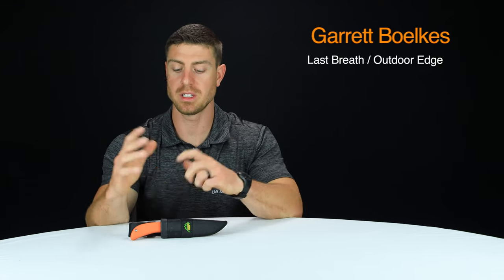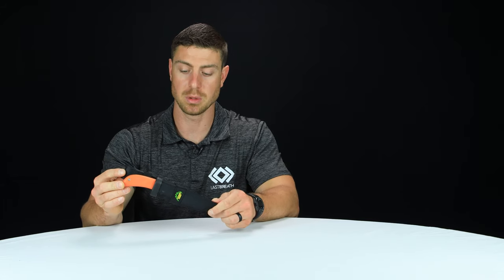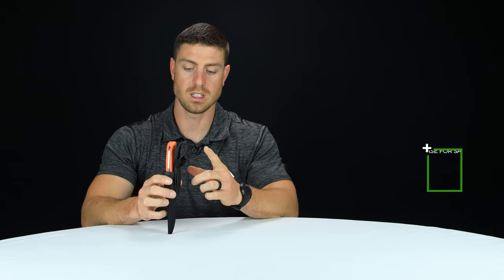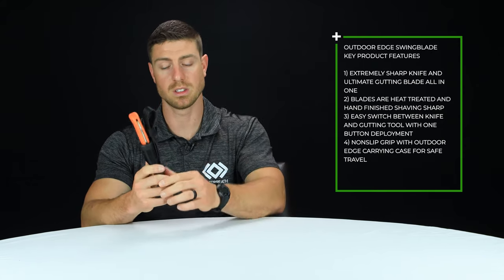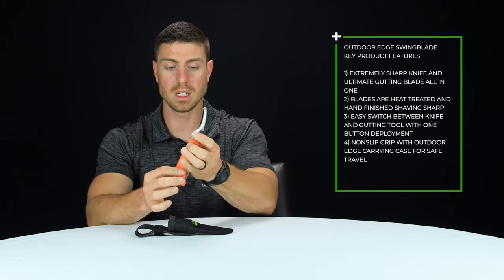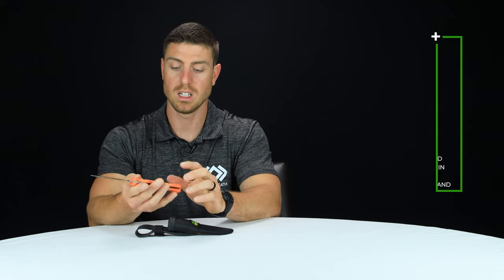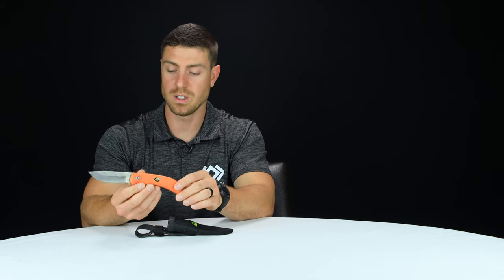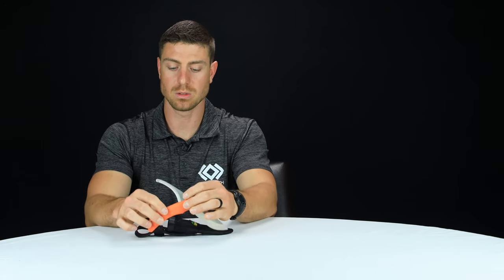Gear Garage Episode 2: Outdoor Edge SwingBlaze Review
Gear Garage Episode 2: In episode of our newest episode series, "The Gear Garage", Garrett review's the Outdoor Edge SwingBlaze and why we think it should be the next tool in your hunting pack!

This is a phenomenal knife with an even better gutting blade! We have put this tool through the ringer and it has made gutting deer and other game a ton easier for us! If you are in the market for a new multi-purpose knife, check out this one at Outdoor Edge's